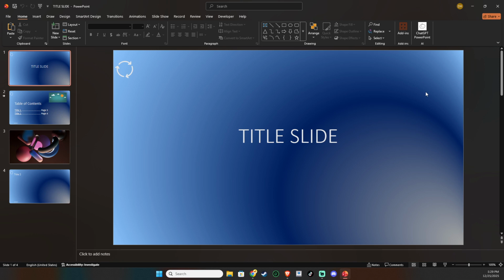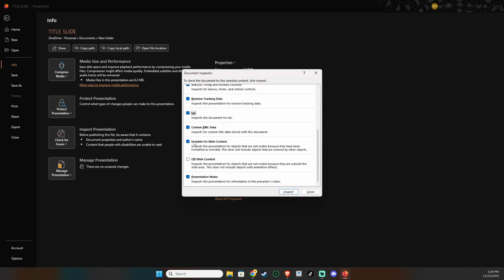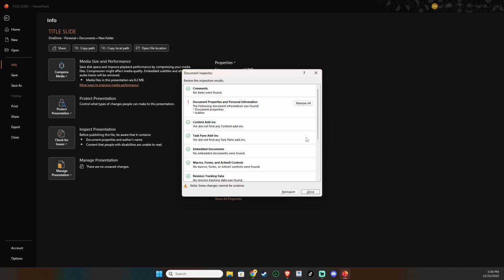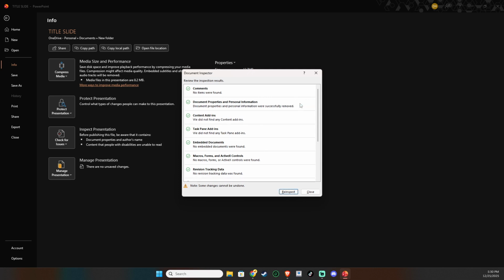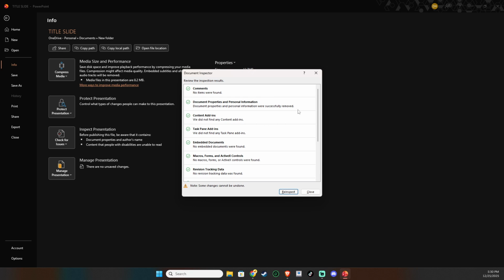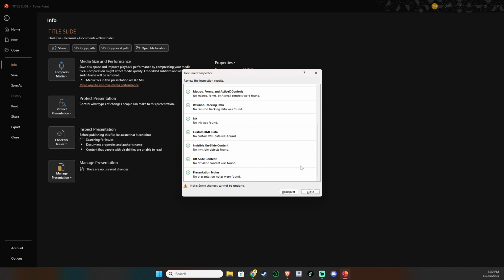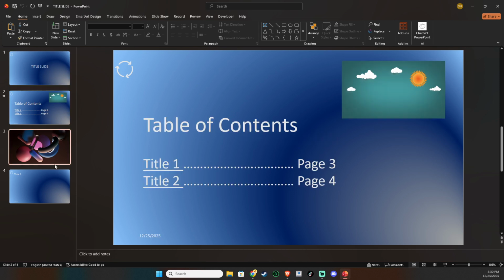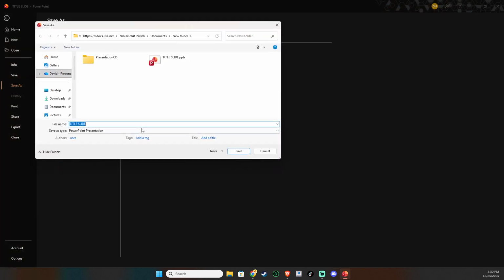How to Inspect and Remove Personal Data in PowerPoint [2026 Full Guide]